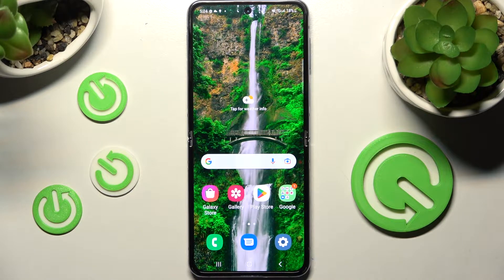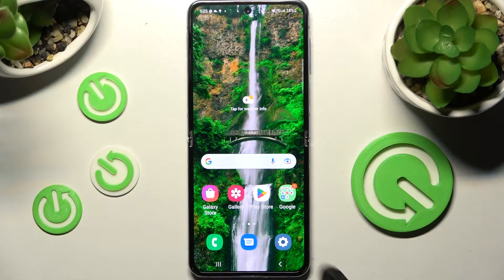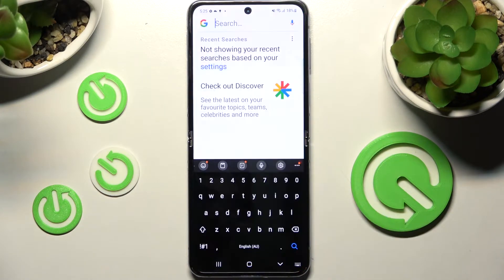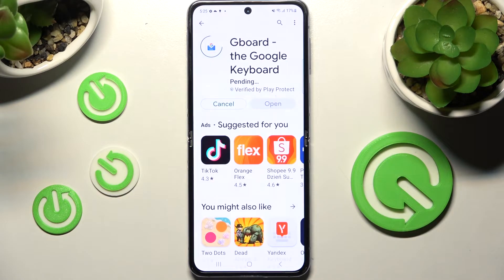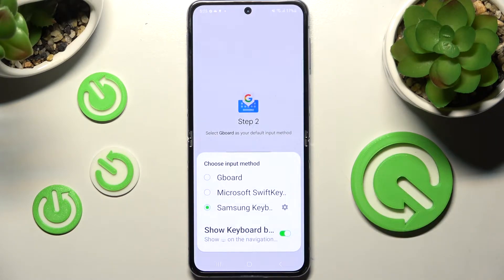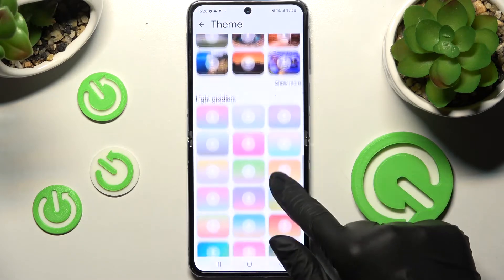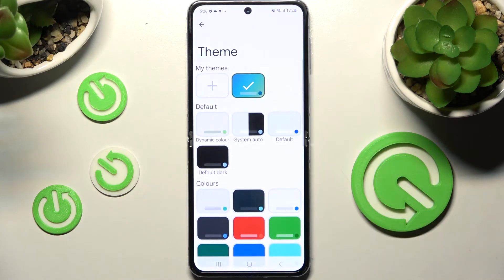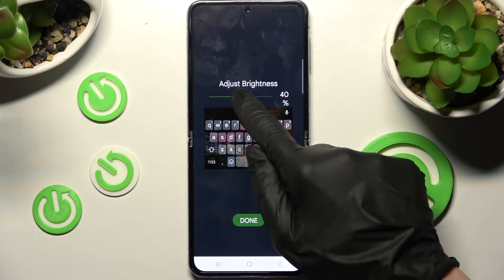How to Change and Customize Keyboard Theme on Samsung Galaxy Z Flip4 - Gboard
Find out more about changing the keyboard theme in Samsung Galaxy Z Flip4 5G:
Hello, everybody. In this video tutorial, we will demonstrate how you can change the Samsung Galaxy Z Flip4's keyboard theme. We will use the Gboard app from the Google Play Store to accomplish this. Our expert will present how to download and install this application and how to choose a new keyboard theme using it. Watch the video and add your keyboard a new look! If you want to know more about your Samsung Galaxy Z Flip4, visit our YouTube channel.

How to Customize Keyboard Theme with Gboard on Samsung Galaxy Z Flip4? How to Set Keyboard Theme in Samsung Galaxy Z Flip4? How to access Gboard on Samsung Galaxy Z Flip4? How to add a new keyboard theme on Samsung Galaxy Z Flip4?